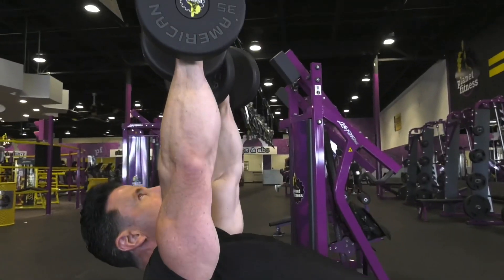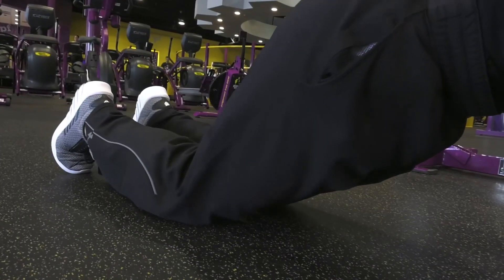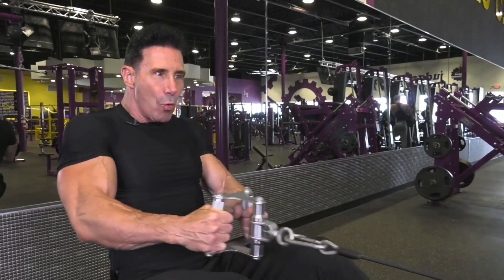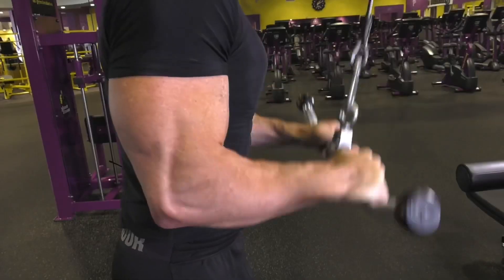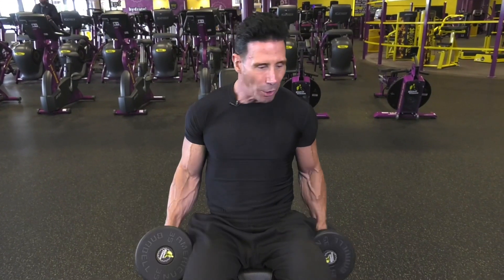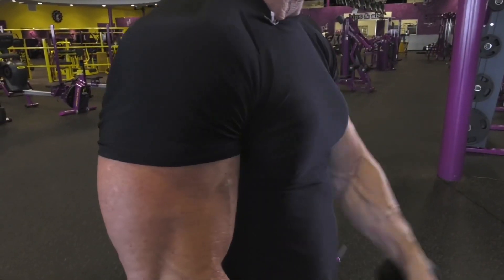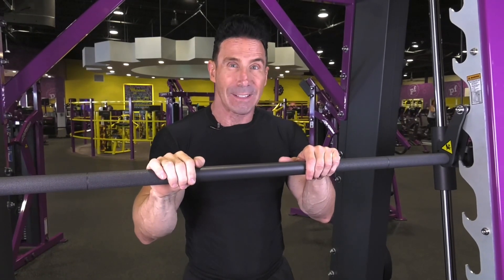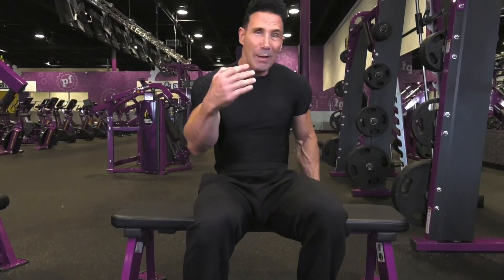Beginners Full Body workout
A simple full body workout for beginners - with Peter N Nielsen